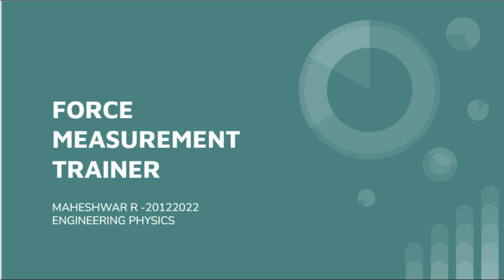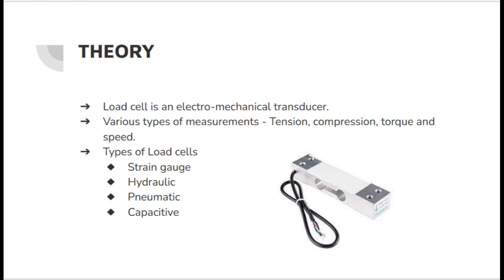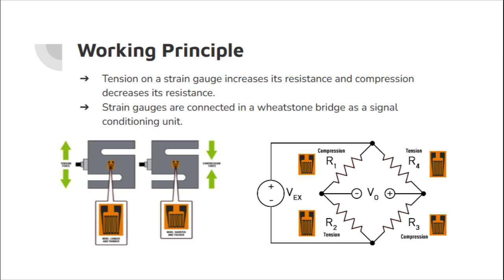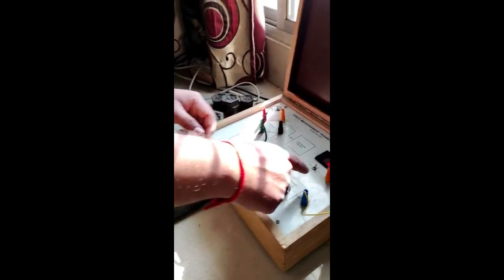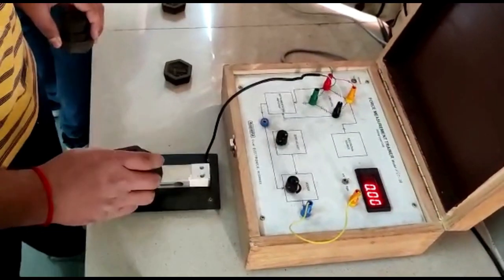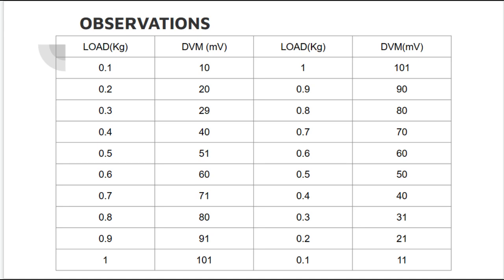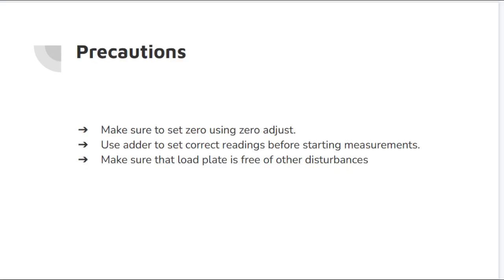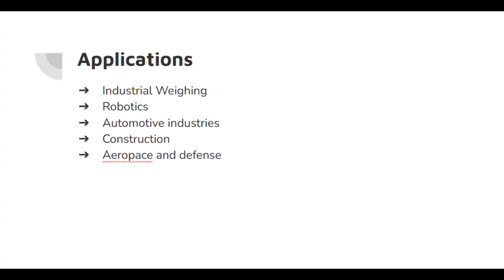Force Measurement Trainer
This video is made by Maheshwar